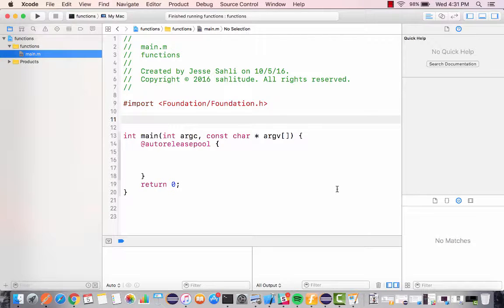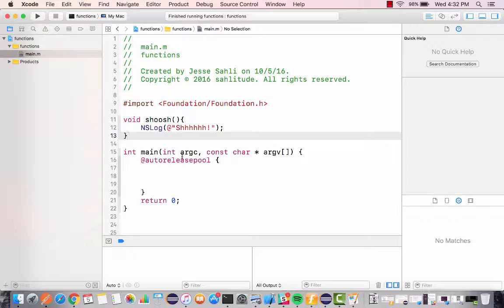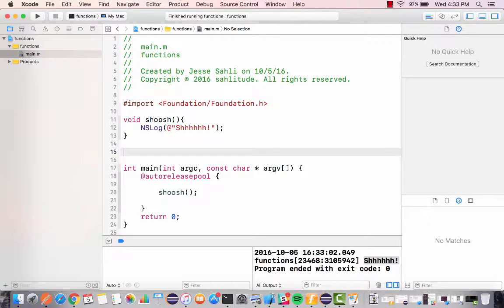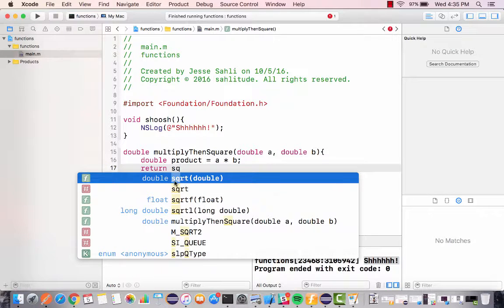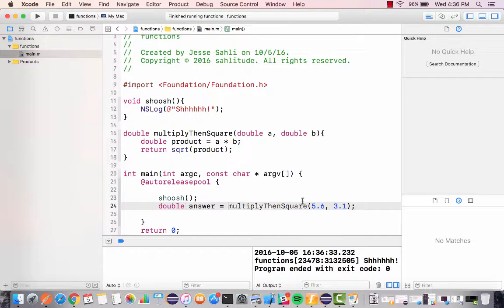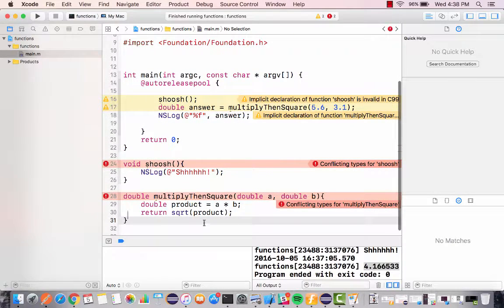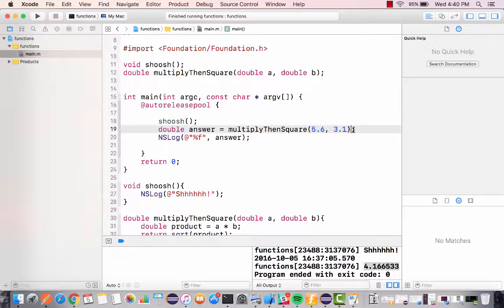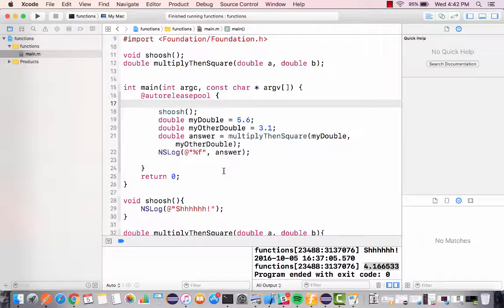Objective-C 10 functions